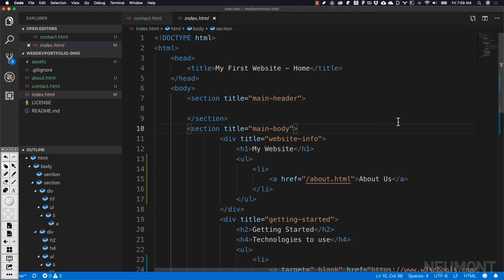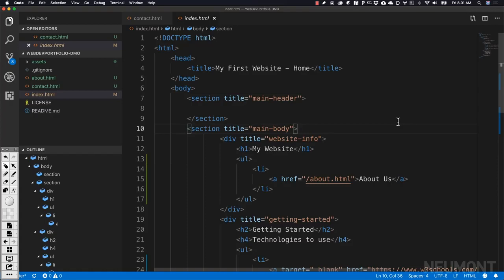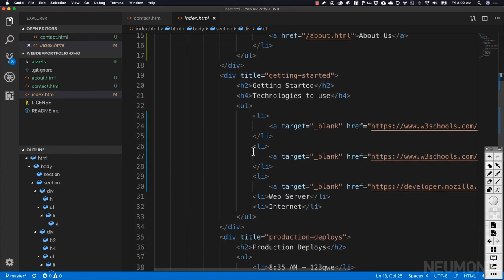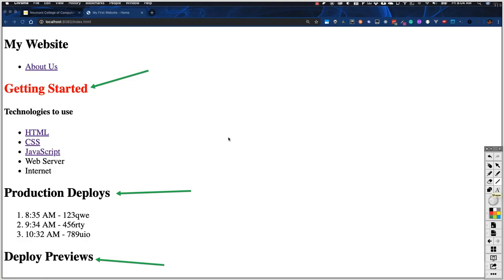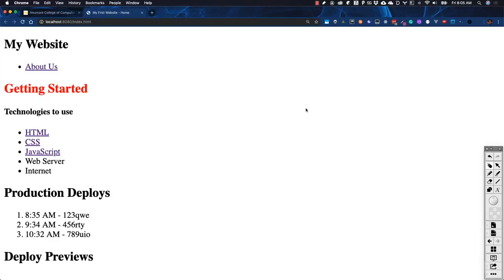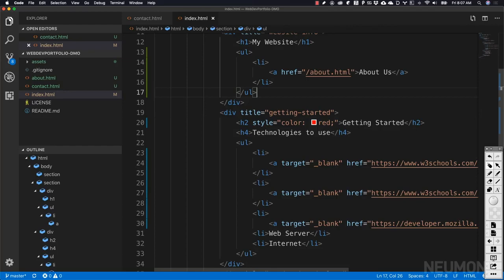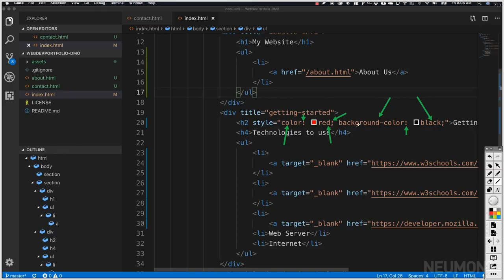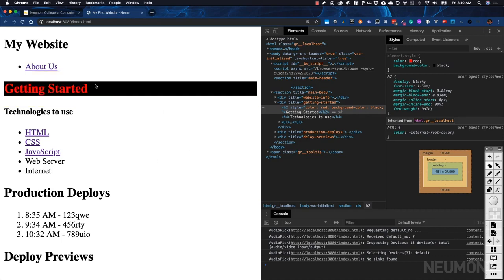Episode 02: In-line Styles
CSS has several methods for including the code that affects HTML document styling. One such method is the use of in-line styles. In this video, you will learn how to use in-line styles to effectively change the look and feel of an HTML document.